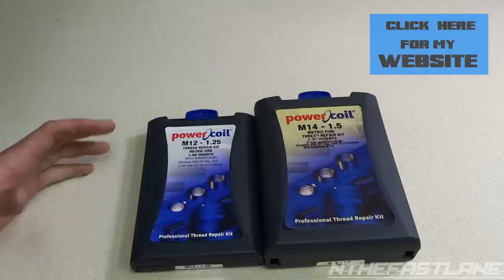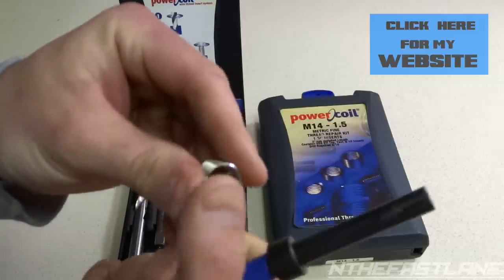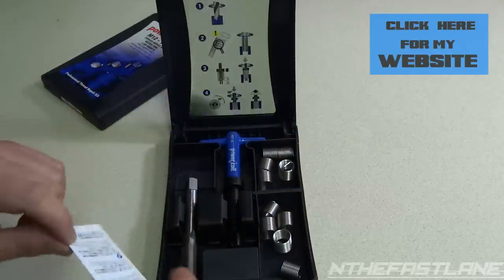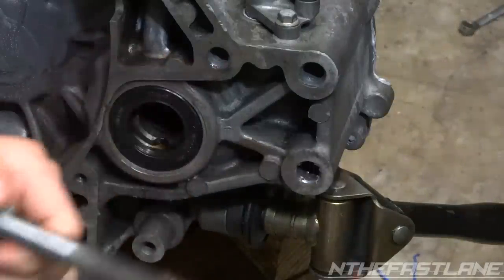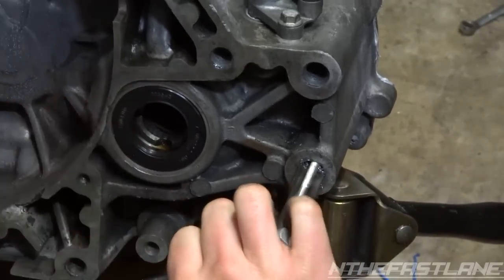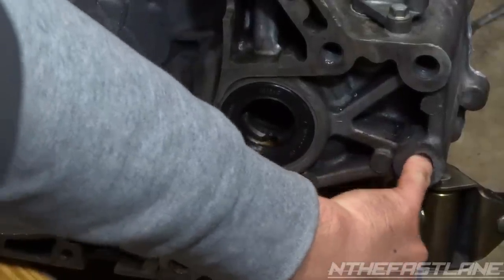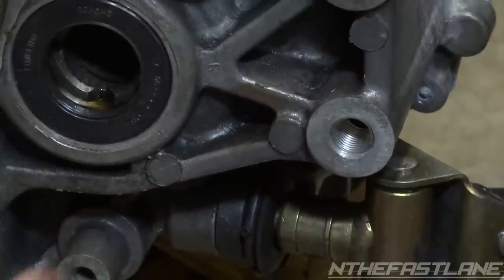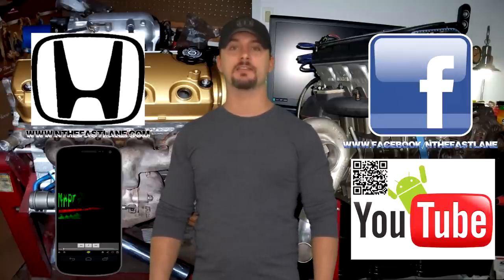Stripped Automotive Threads Repair "How To"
In this video I show you step by step on how to repair those stripped automotive threads and insert and new coil. I also give tips on what not to do with your coil. Stripped Threads Repair How To is with the Power Coil Kit.